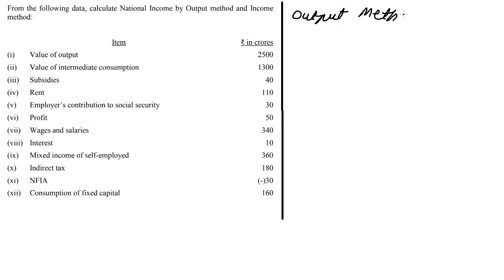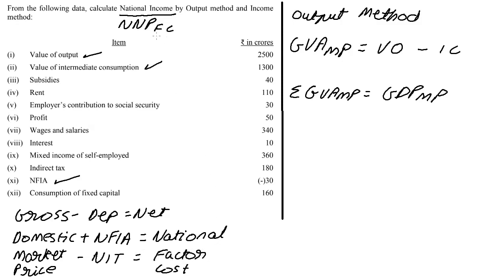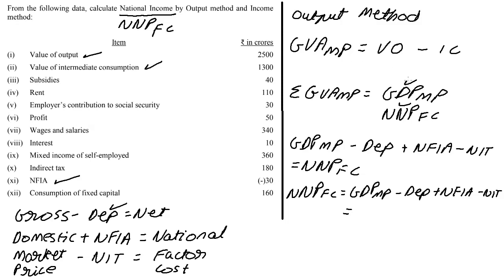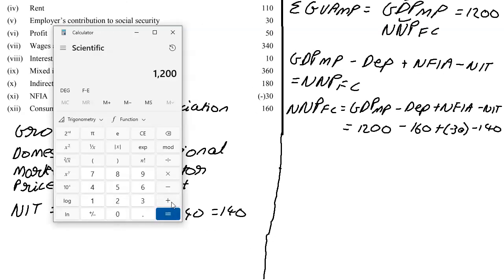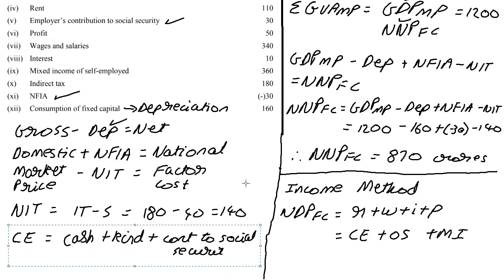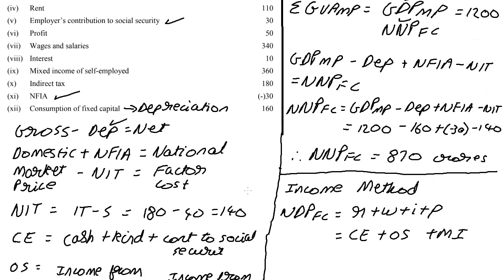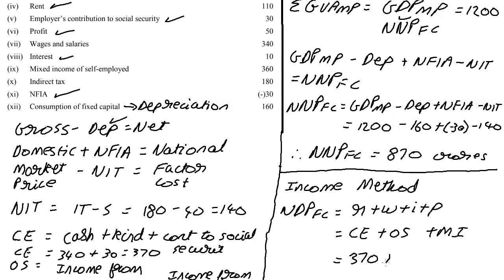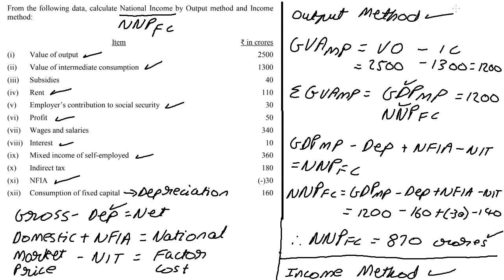National Income ISC Economics 2019 Q9 (c) 6 Marks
From the following data, calculate National Income by Output method and Income
method:

[6]

Item ₹ in crores
(i) Value of output 2500
(ii) Value of intermediate consumption 1300
(iii) Subsidies 40
(iv) Rent 110
(v) Employer’s contribution to social security 30
(vi) Profit 50
(vii) Wages and salaries 340
(viii) Interest 10
(ix) Mixed income of self-employed 360
(x) Indirect tax 180
(xi) NFIA (-)30
(xii) Consumption of fixed capital 160